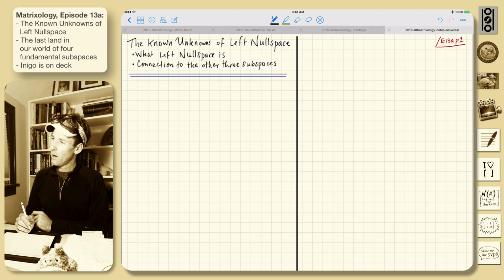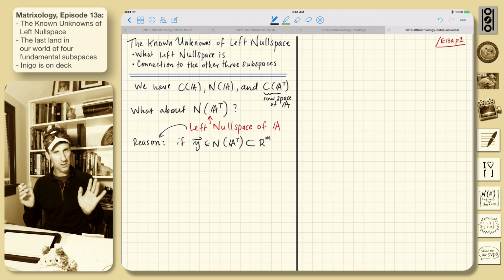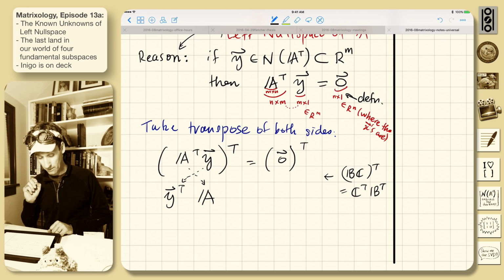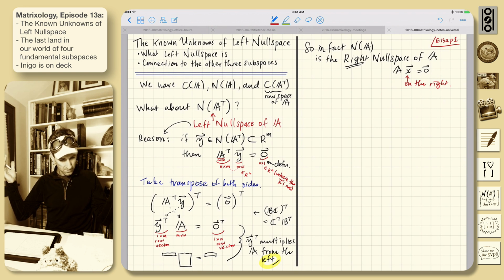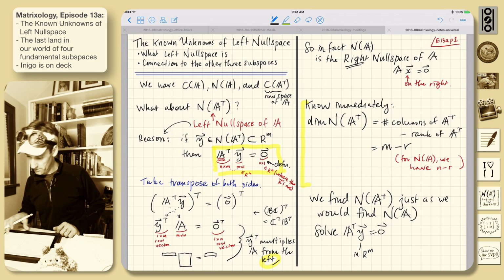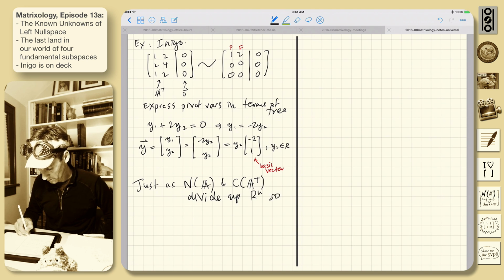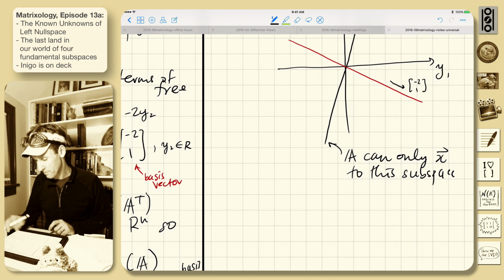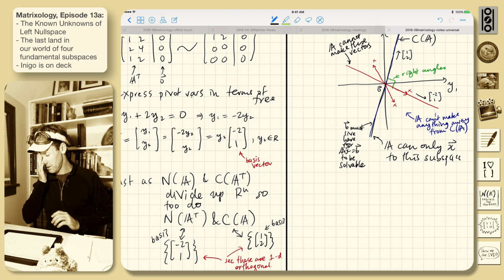13a: The Known Unknowns of Left Nullspace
We venture into the last of the four lands behind Ax=b, the unbuildableness of Left Nullspace. Row vectors multiplying A from the left that give the zero row vector live here, and cannot be made by any combination of A's columns. Welcome to the deepening.

Matrixology, Episode 13a:
- The Known Unknowns of
  Left Nullspace
- The last land in
  our world of four
  fundamental subspaces
- Inigo is on deck